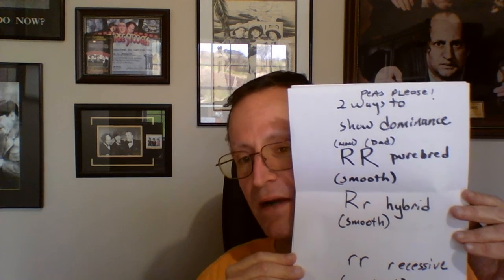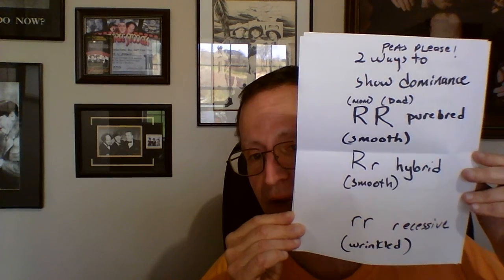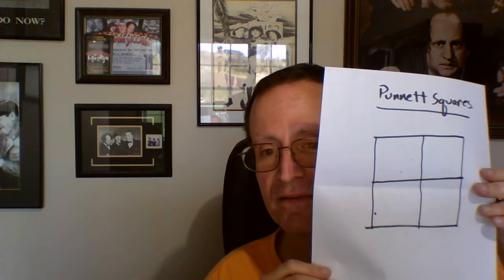Traits (part 1)